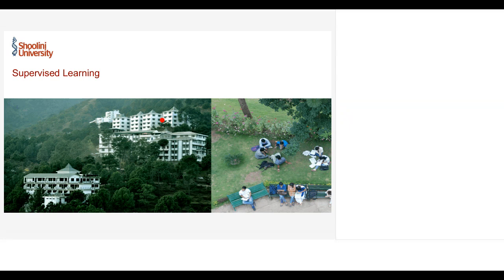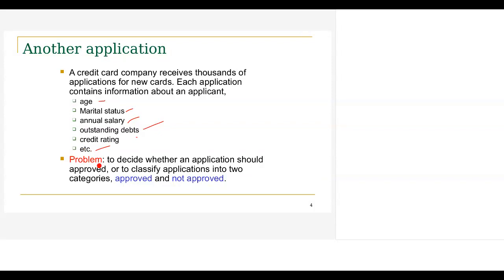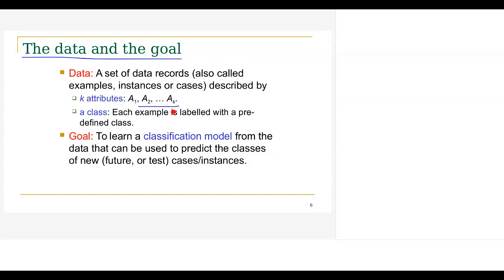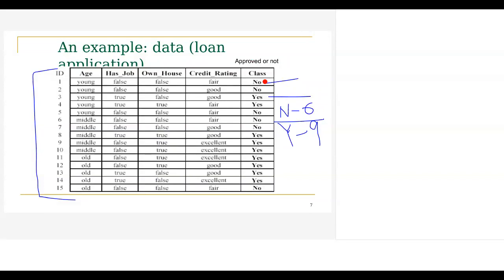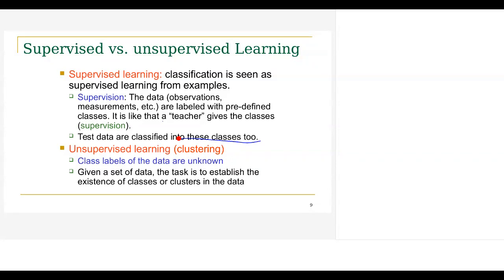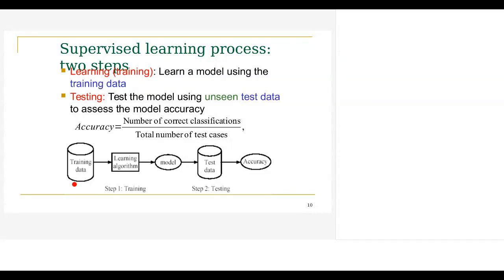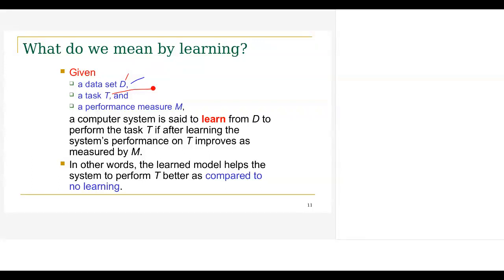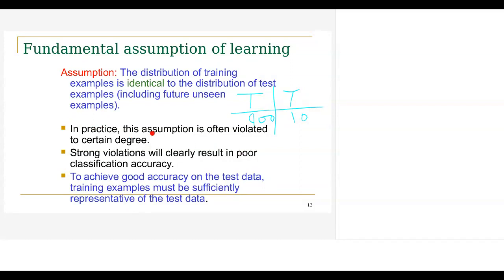Introduction to Machine Learning